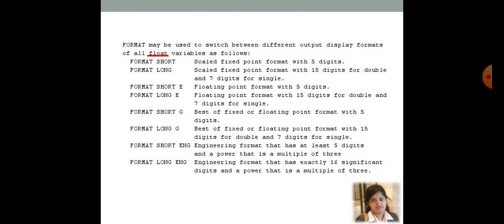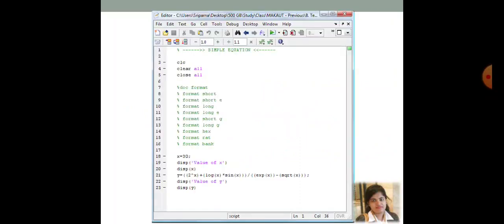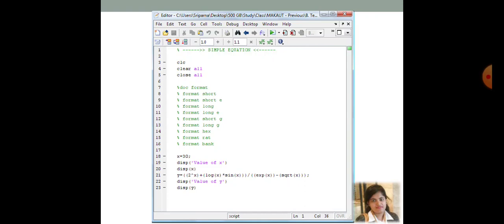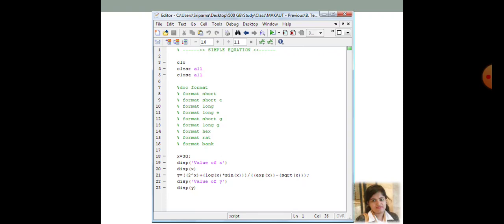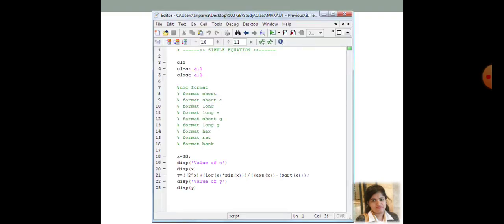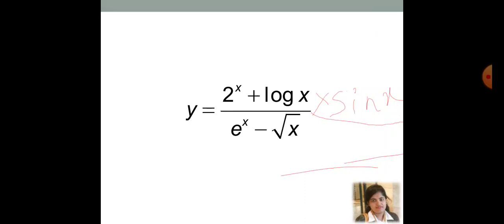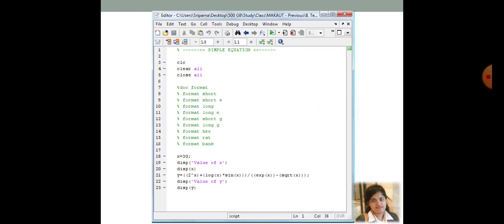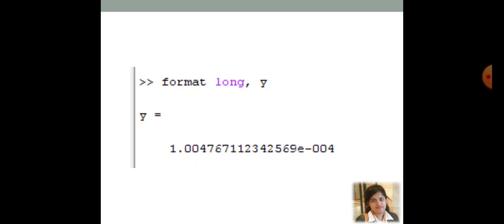Simple Equation. First Code (Code 1). Starting with MATLAB. Beginner's Guide. MATLAB/OCTAVE Tutorial